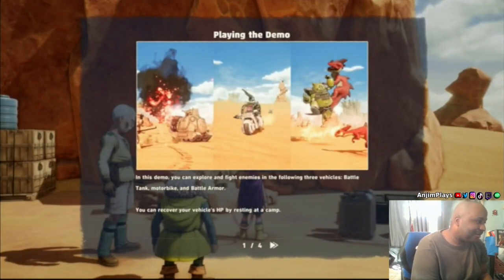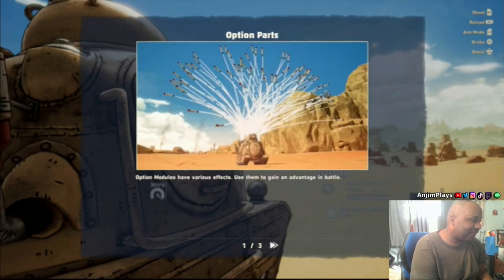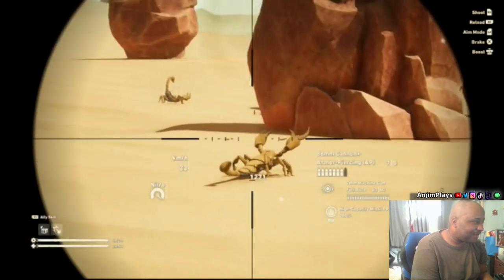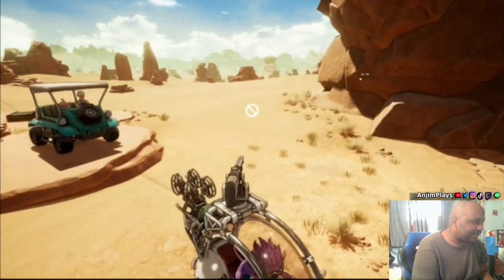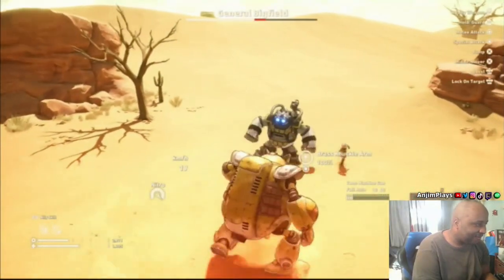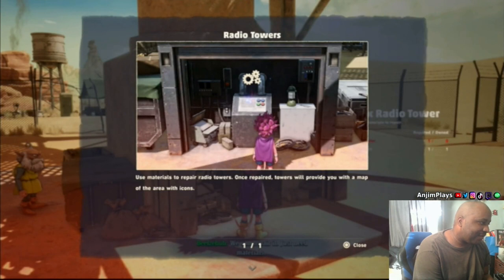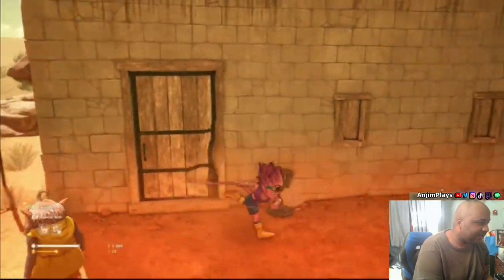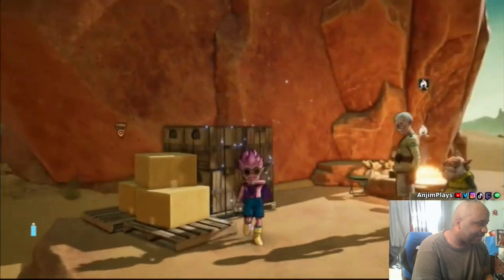Sandland Demo | How to Survive in Desert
Lets take a dive of Akira Toriyama Sandland action rpg game. In this demo, I get to expore the desert with three vehicles Battle Tank, Motorbike and Battle Armor. You can also fix radio towers, fast travel through camps and many more. Check out this gameplay and lets play of Sandland.

This is a backup channel for my live stream from Twitch ( if banned) and  now Lets Play for games I won't live stream will this channel now.

Gamertag:
PSN: AnjimPlays